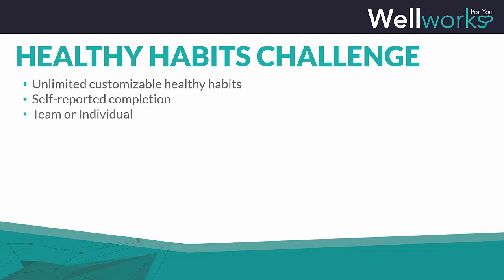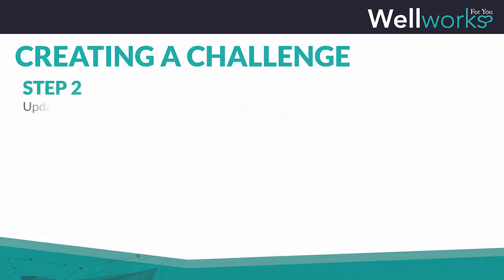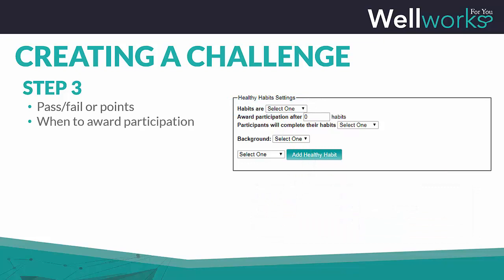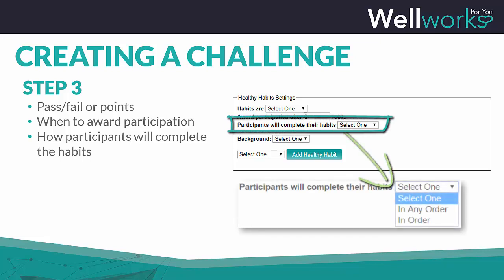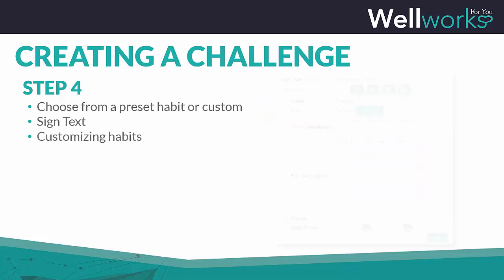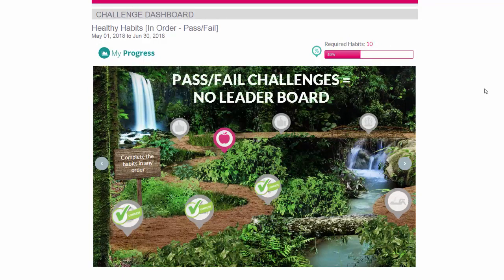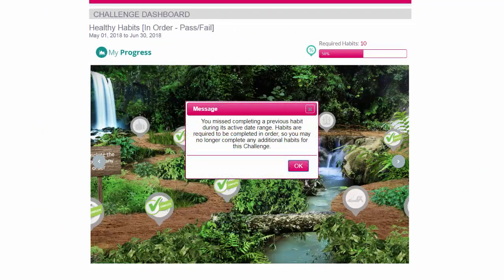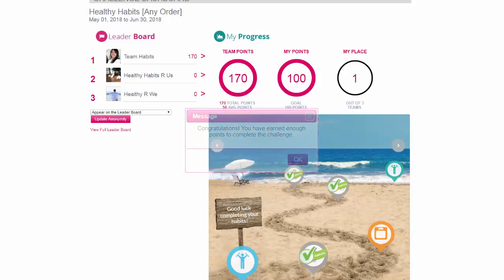Healthy Habits Training